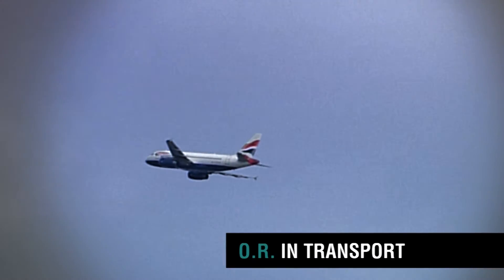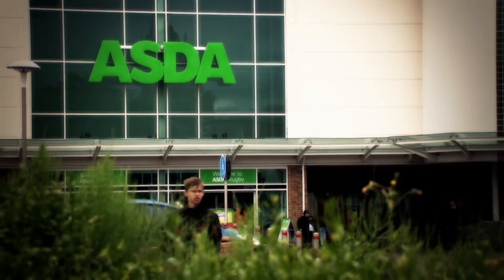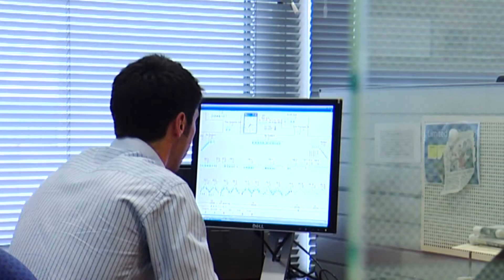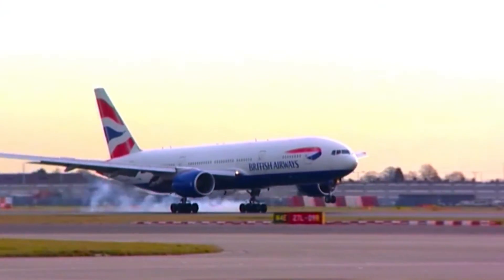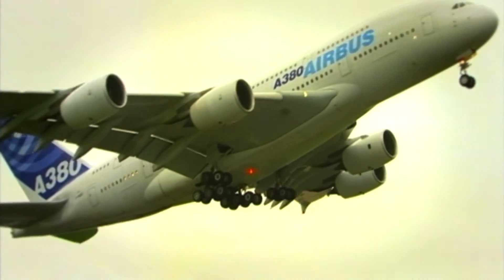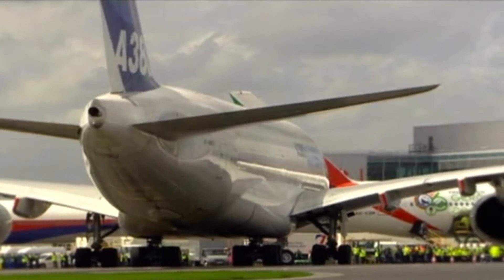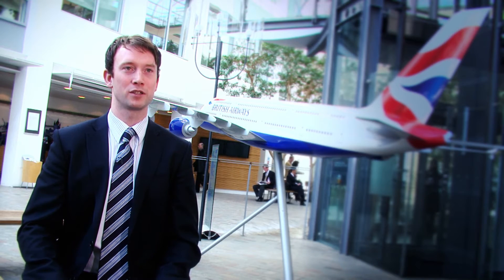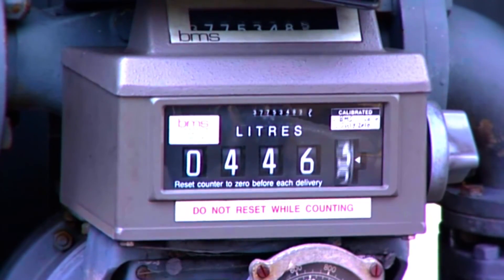O.R. in Transport - British Airways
British Airways use O.R. to help them with a wide range of problems from setting ticket prices, calculating seat availability, rostering staff, deciding which aircraft to buy and where to fly.  For example, they use O.R. to help reduce the risk of bringing a new aircraft like the Airbus A380 into service to make sure that delays and staffing issues can be resolved without affecting customer satisfaction.